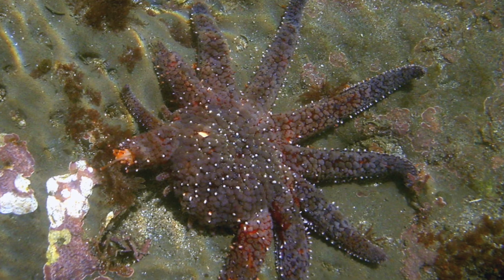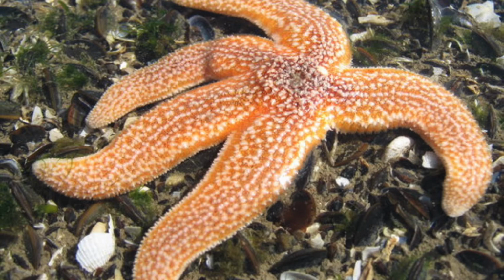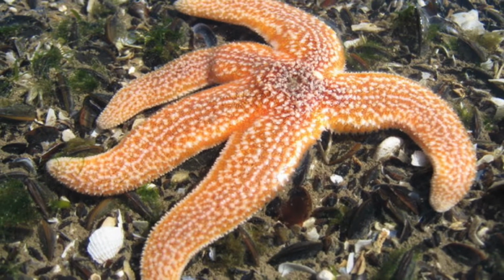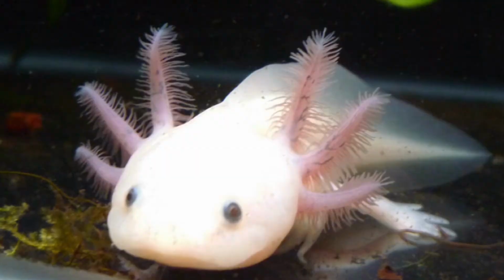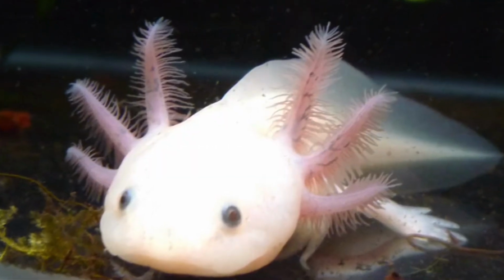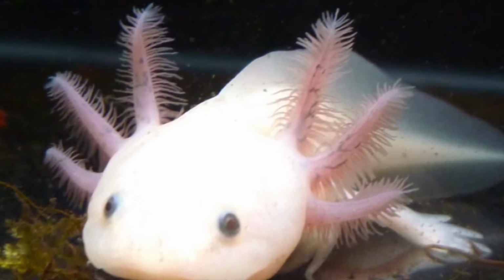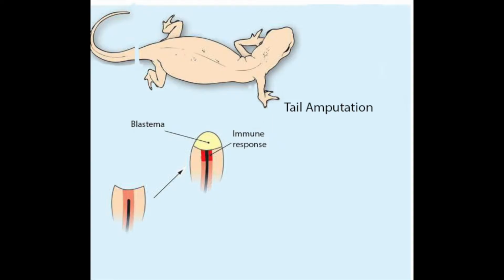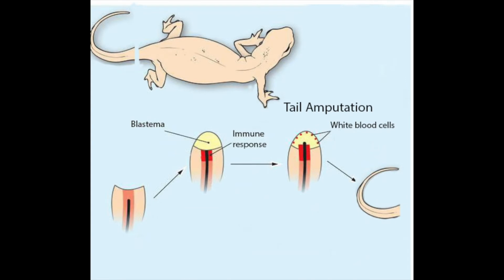The Path to Regeneration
Dan Staiculescu
Carolyn McDonagh
Jazmin Granadeno